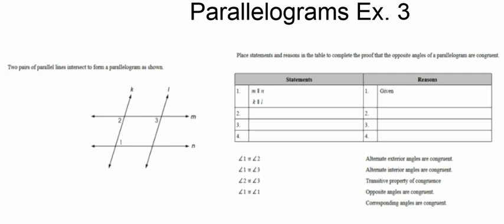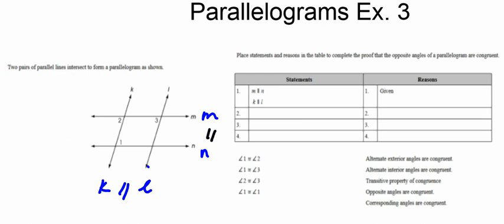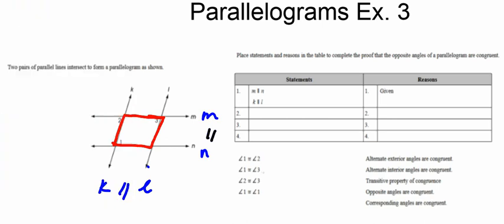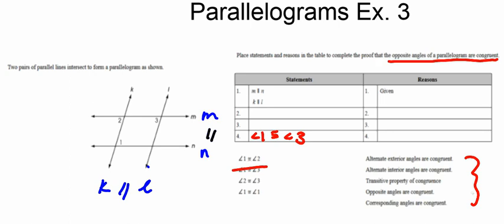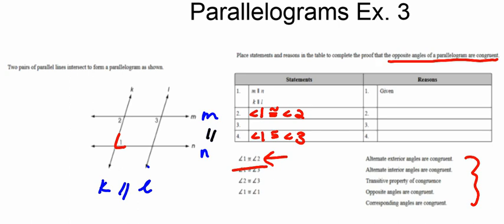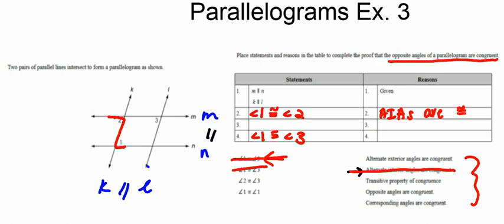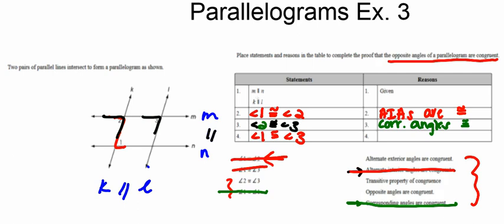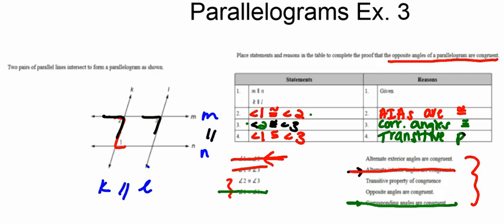Parallelograms Ex 3